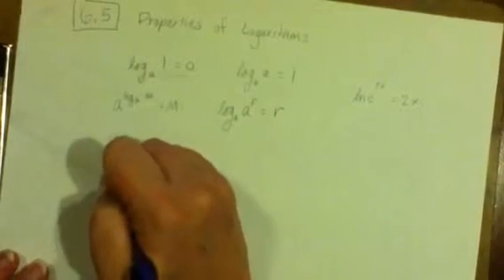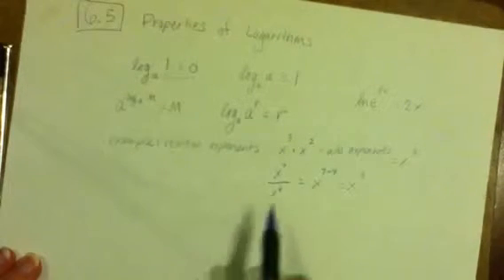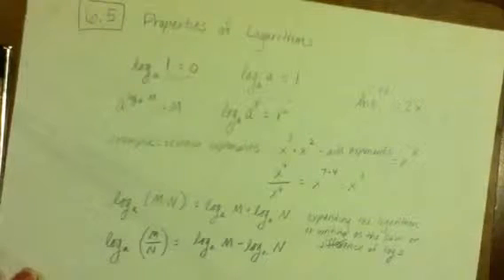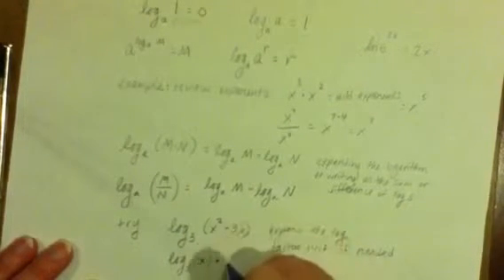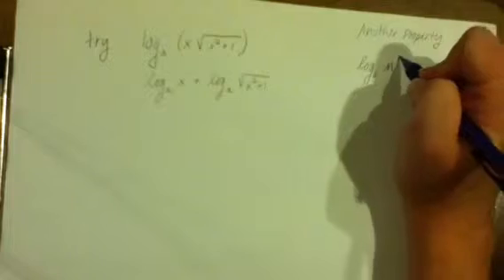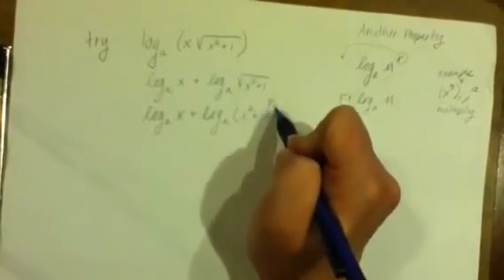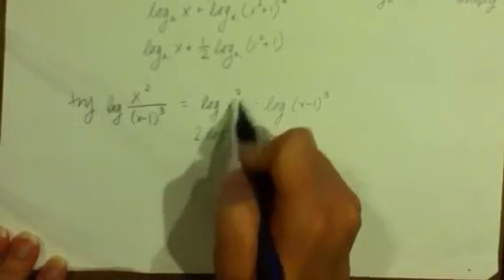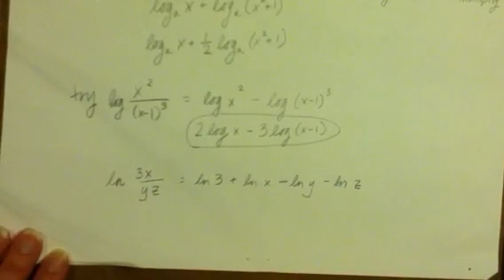Precalc log notes part 2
Properties of logs, expanding and writing as a single log